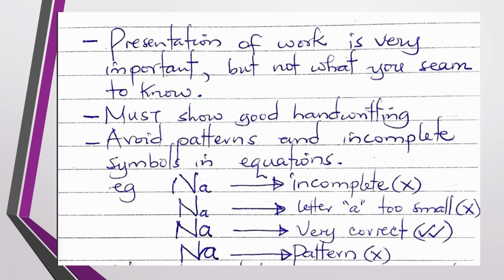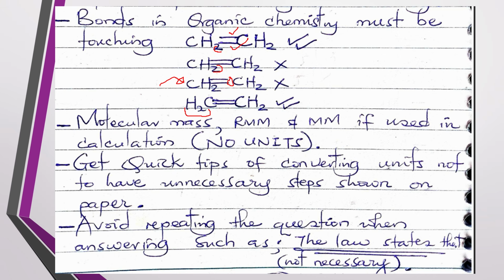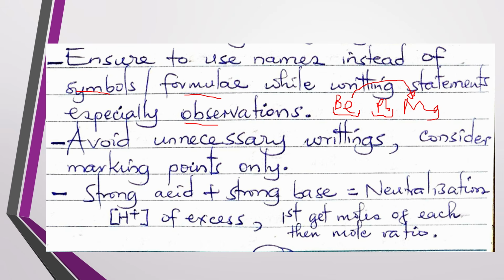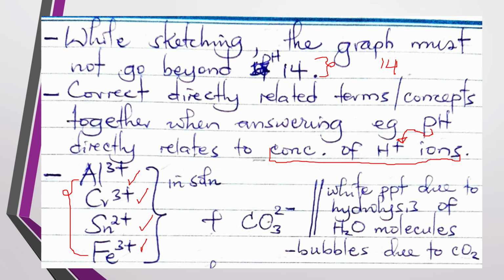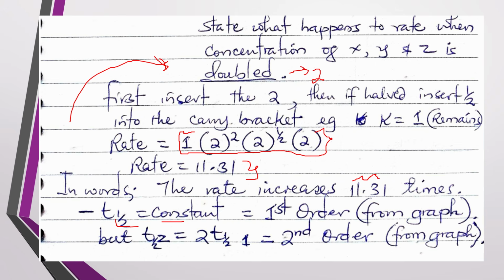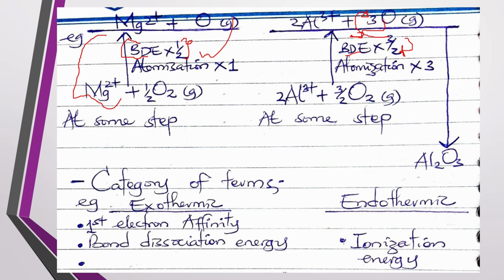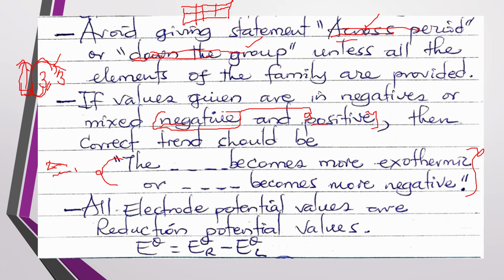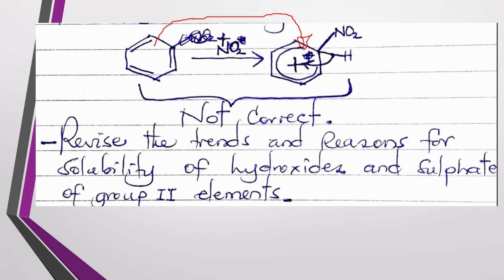UACE CHEMISTRY FACILITATION FORM SIX 2025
Facilitation Content Form Six